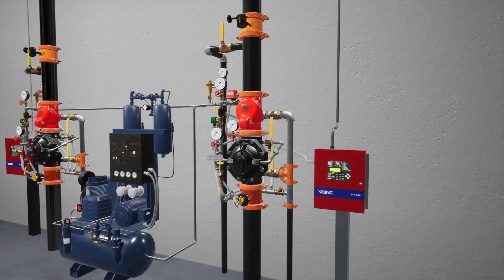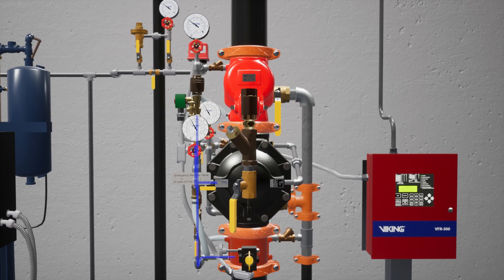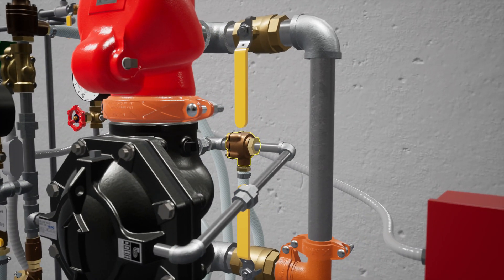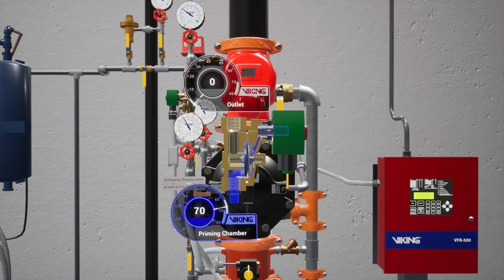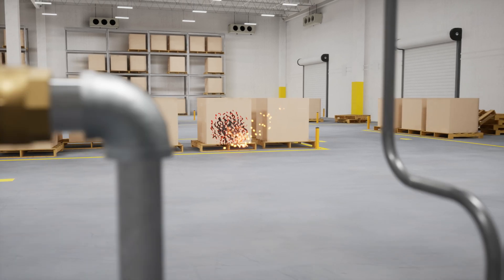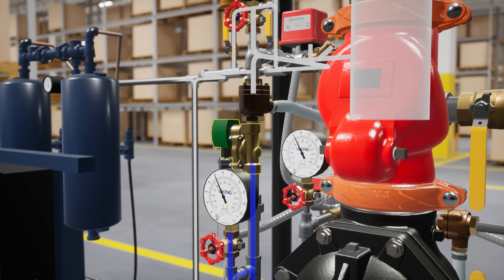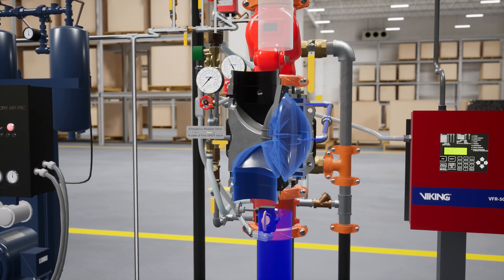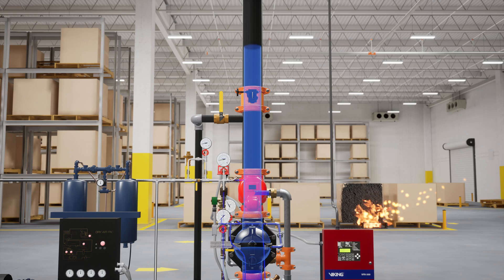System Activation: Viking VXD Double-Interlock Electric/Pneumatic Preaction System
A detailed animation of Viking’s VXD Double-Interlock Electric/Pneumatic Preaction System depicts all its system components and their interaction during the activation process. Electric/pneumatic double-interlocked preaction systems are commonly used as refrigerated area systems. They are also commonly used where flooding of the pipe can have serious consequences, and where it is important to control accidental water discharge due to damaged sprinkler piping. Care should be taken since double interlocked preaction systems may not produce flow from opened sprinklers as quickly as single- or non-interlocked preaction systems. Activation of the detection system alone, or operation of a sprinkler alone, will sound an alarm but will NOT cause the system to fill with water.

About Viking